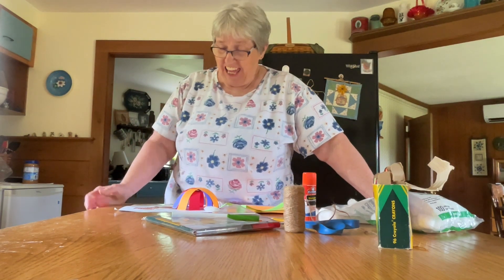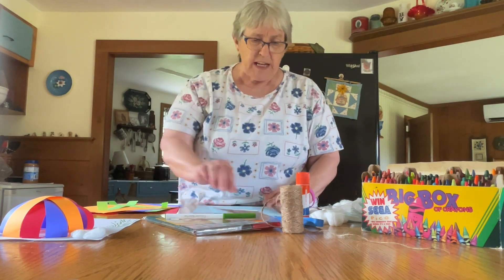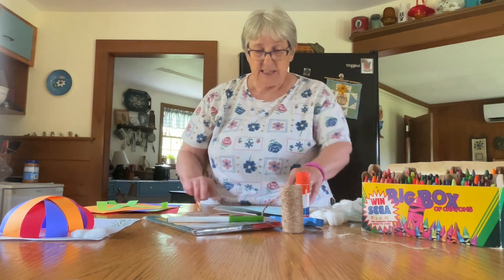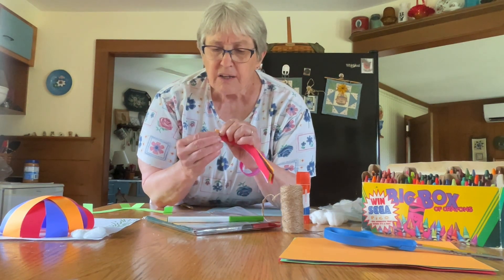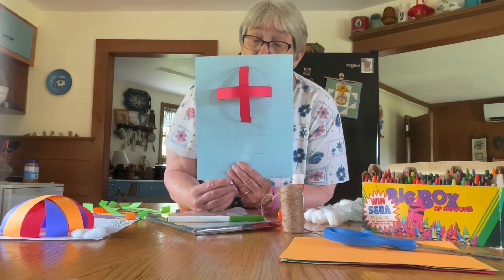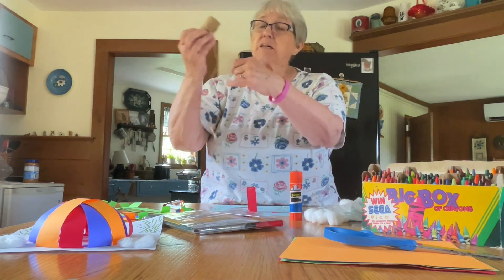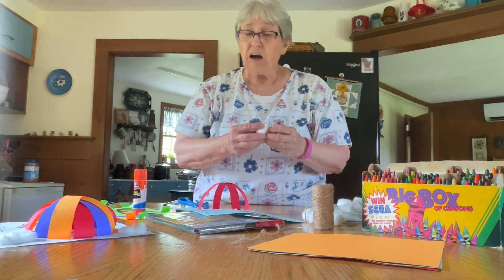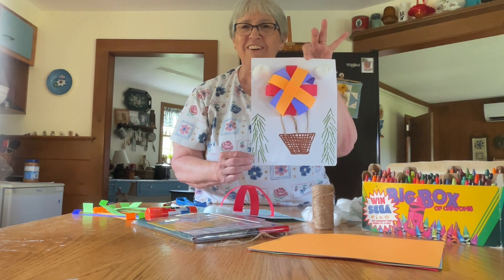Ms. Betty's Hot Air Balloon Paper Craft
A new craft with Ms. Betty is here! Celebrate July by making a Hot Air Balloon! Craft kits and instructions are available at the library, though you may have everything you need at home already, and Ms. Betty walks you through the steps in another great Take & Make Craft video!